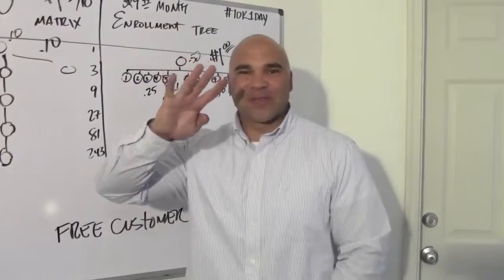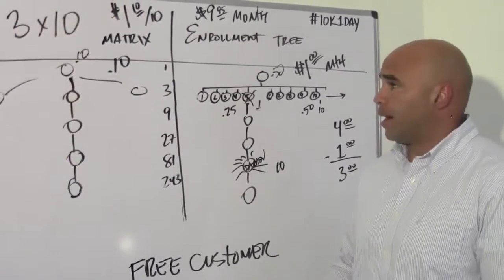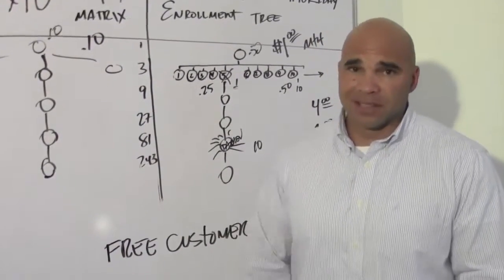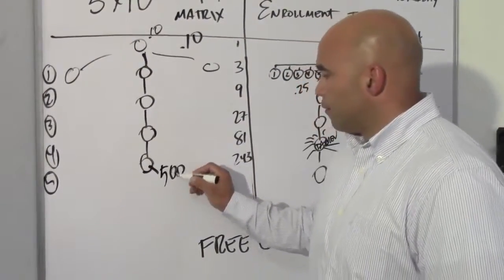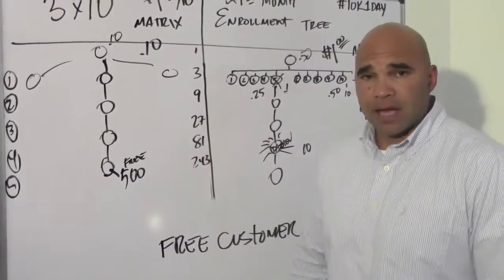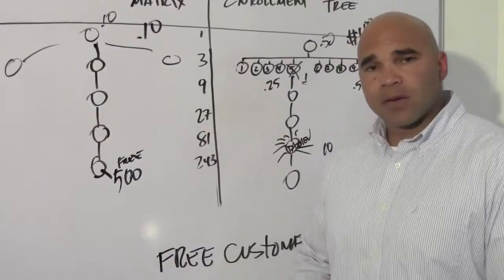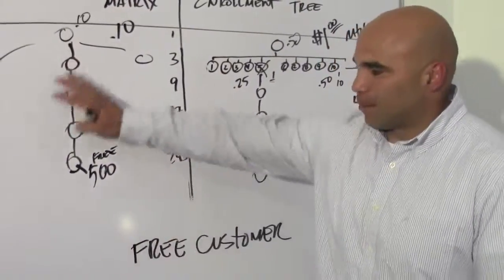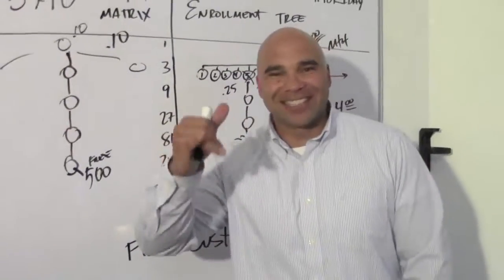Divvee Commission Plan Part 4 Big Numbers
Divvee Commission Plan Part 4.
Commission plan of Divvee